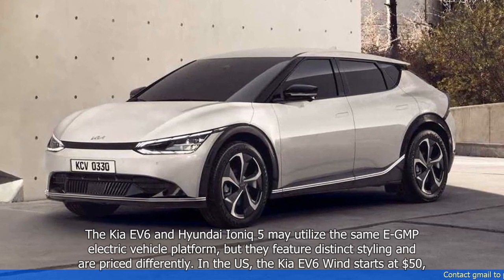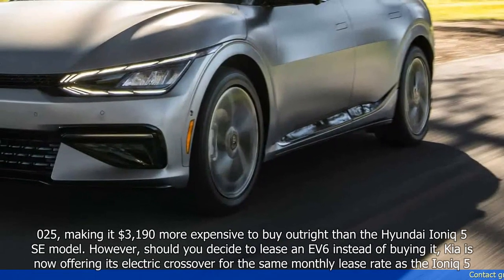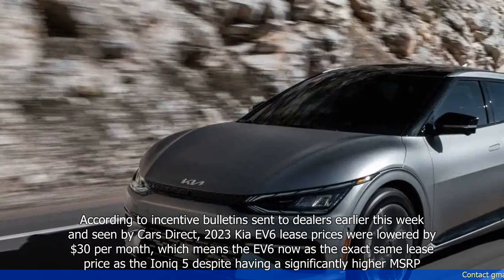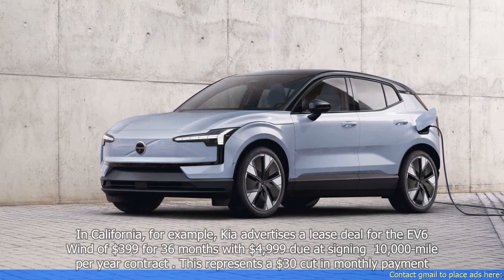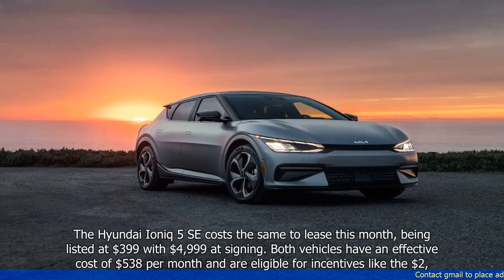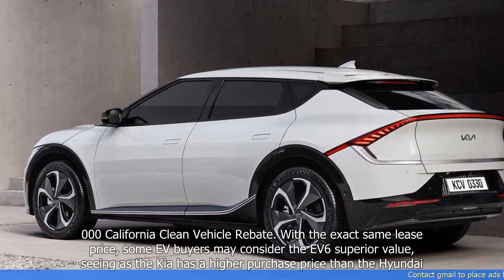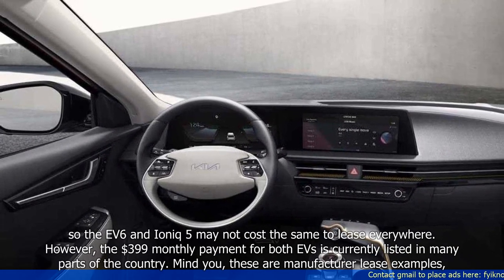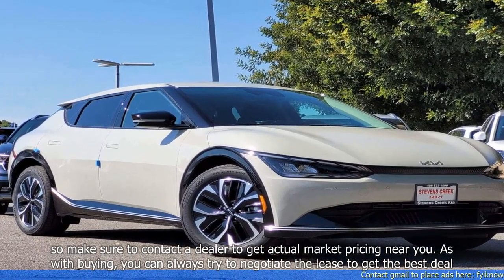Kia EV6 Lease Price Drops to $399 a Month, Matching Hyundai Ioniq 5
- Kia has reduced the monthly lease price of its EV6 electric vehicle to $399, matching the price of the Hyundai Ioniq 5.
- This move is seen as an effort to compete with Hyundai in the growing electric vehicle market.
- The EV6 lease is for a period of 36 months and includes an annual mileage limit of 10,000 miles.
- The lease deal also includes a $3,500 down payment, making it an attractive option for customers.
- The EV6 is a highly anticipated electric vehicle from Kia, offering impressive performance and a range of up to 300 miles on a single charge.